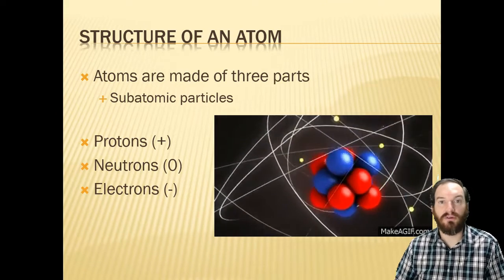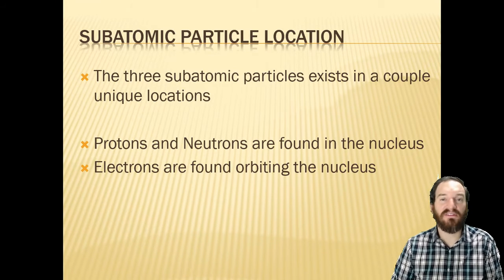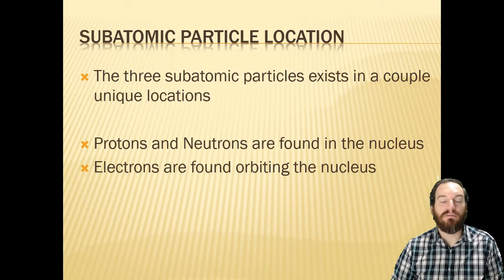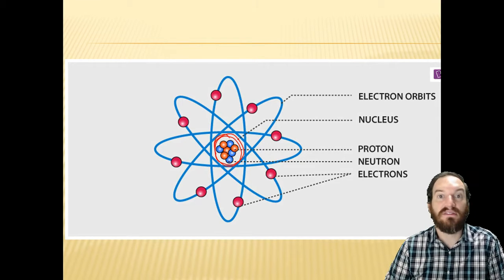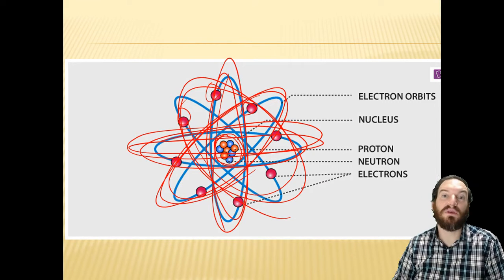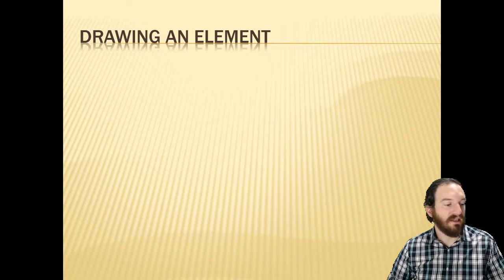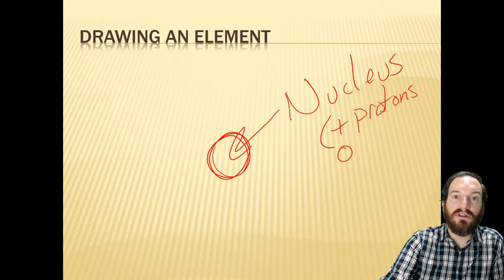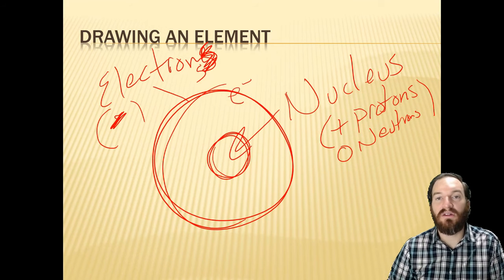Chemistry Basics 1